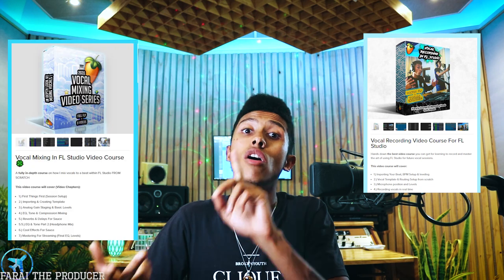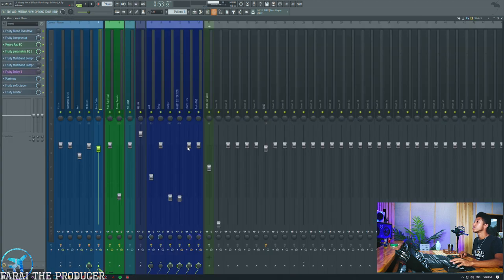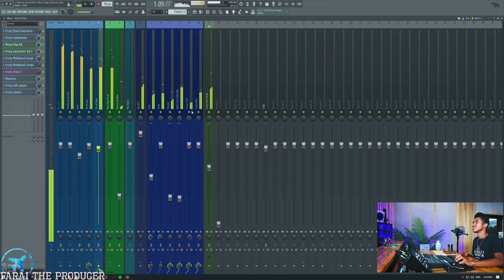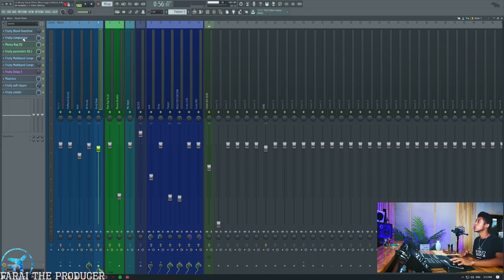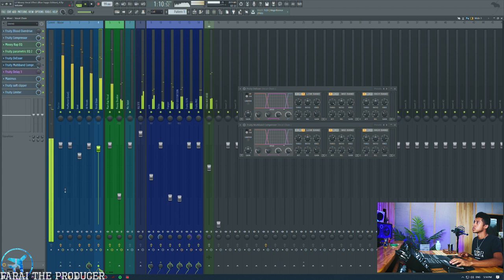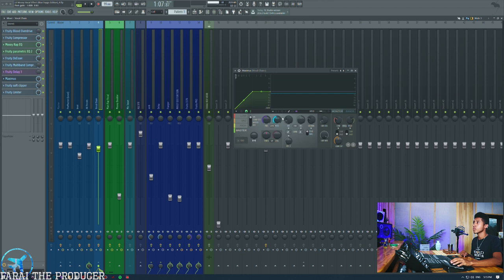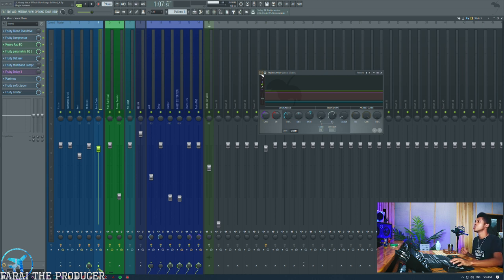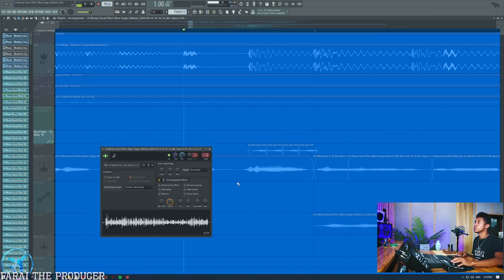Lil Mosey Vocal Effect In FL Studio 🍀 ( Stock Vocal Chain) ⚡🌊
Links⚡

Extra Links🌊